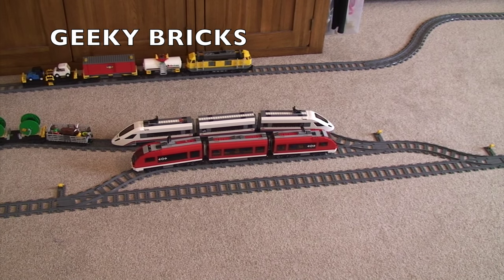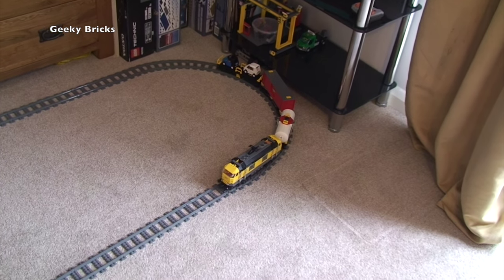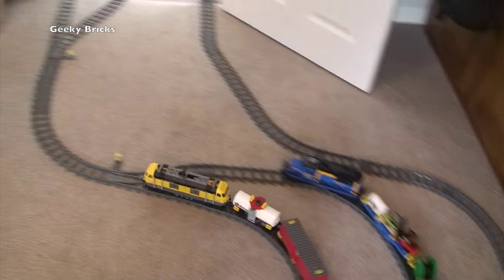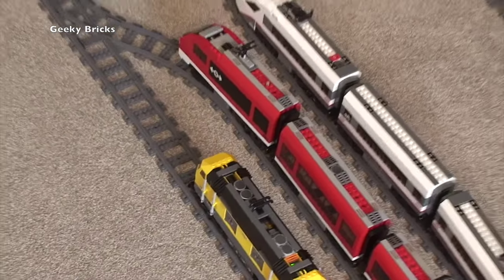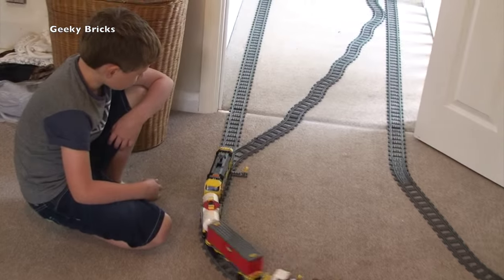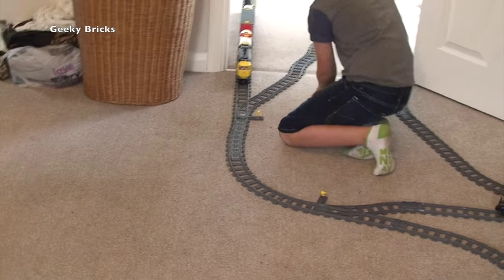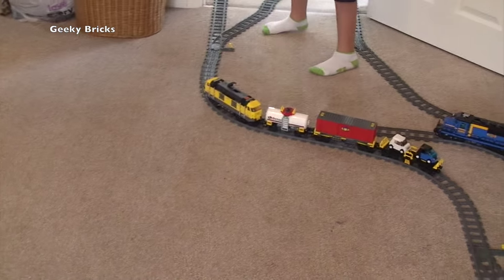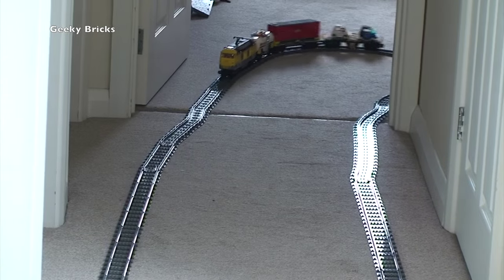LEGO Trains - my long rail track set up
A video to show you my latest Lego related obsession, LEGO Trains !!!  The collection is growing fast and the track is growing in length faster !!!  :)

Many Thanks

Geeky Bricks